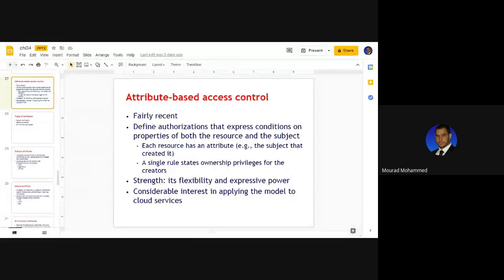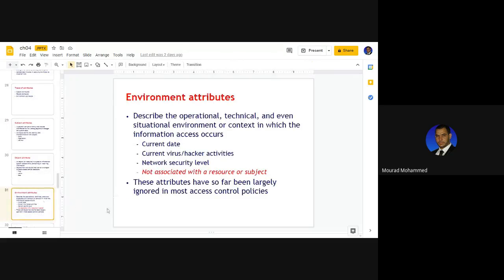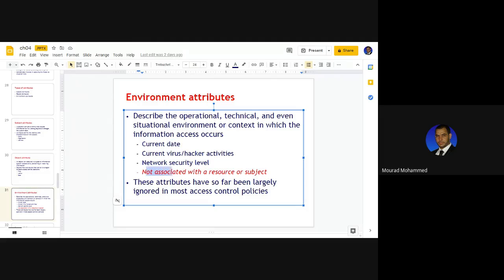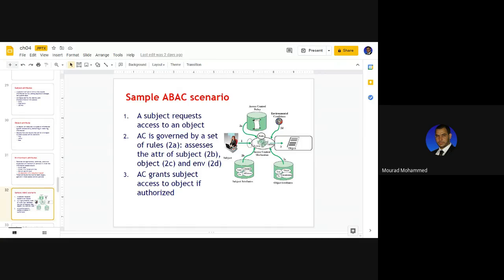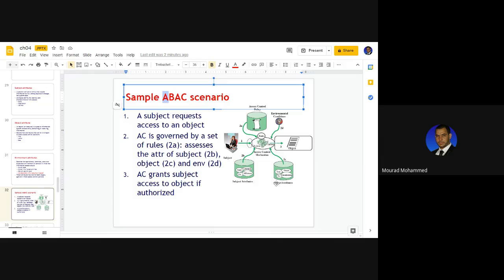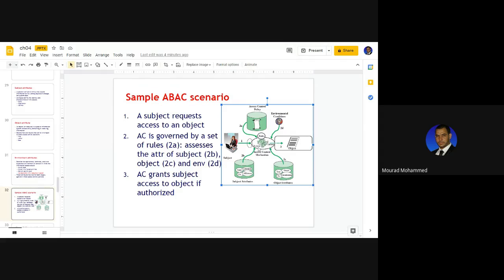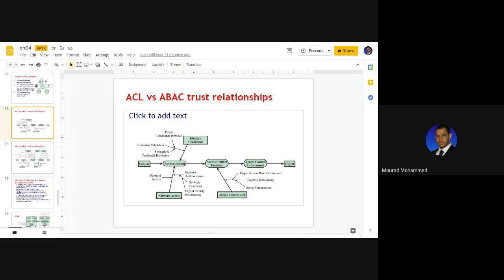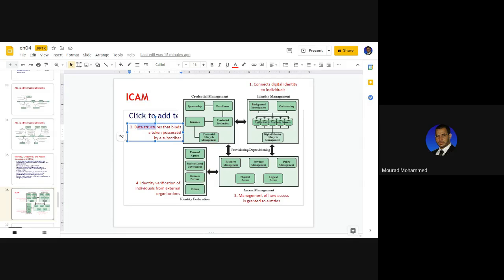INFS307W10C2SP21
Access Control
ABAC
Attribute Access Control
ICAM - Identity, Credential, and Access Management (ICAM)
Cyber Security